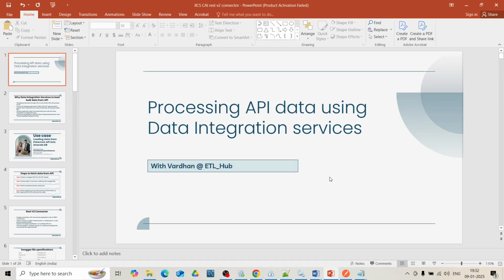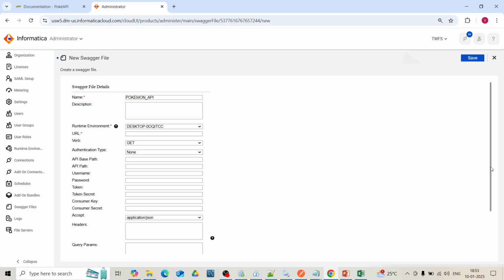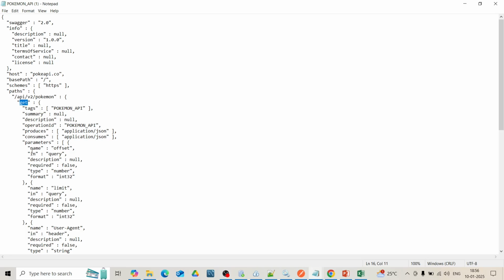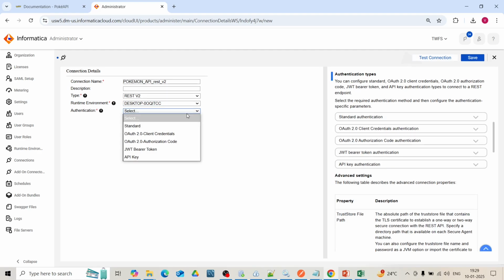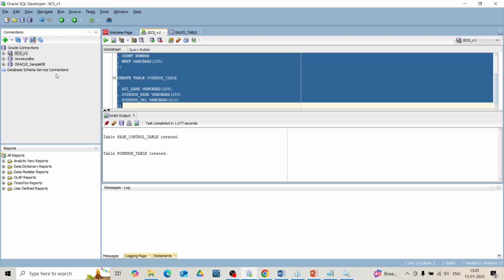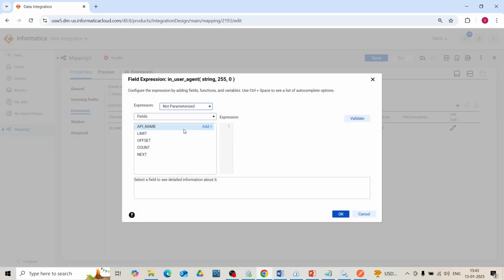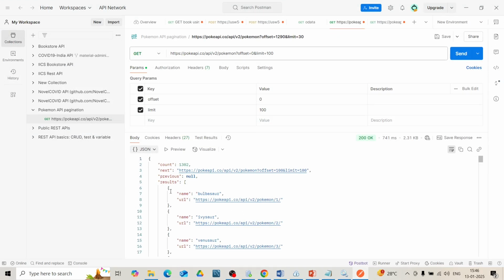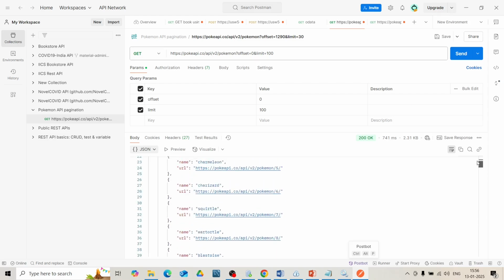Web Service transformation Pagination framework in IICS CDI to load bulk API data ( Part-1)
In this IICS CDI series, we will learn the Rest v2 connector, the swagger file, business service component, and web service transformation, and understand more about pagination

We will try to load bulk data from the Pokemon API using Data integration services as a use case.
In part 1 of it, we will focus on the following topics:

- Swagger files, Rest v2 connector
- Business service component and web service transformation
- Creating mapping to load data from API to Oracle table

Chapters:
00:00 Intro and course outline
01:04 Why IICS CDI for bulk API loads
02:00 Steps to fetch bulk API data
02:40 Swagger file creation
07:37 Rest v2 connector
09:57 Business services component, Oracle tables and connections
14:32 Mapping designer
16:06 Web service transformation

Please refer to the resource sections for table creation, the swagger file details, the API specifications, and other required data to start

Query params : offset and limit

Create table queries:
-- Stores pagination details into PAGE_CONTROL_TABLE
CREATE TABLE PAGE_CONTROL_TABLE
  API_NAME VARCHAR2(255)
, LIMIT NUMBER
, OFFSET NUMBER
, COUNT NUMBER
, NEXT VARCHAR2(255)

-- Loads API data into POKEMON_TABLE
CREATE TABLE POKEMON_TABLE
  API_NAME VARCHAR2(255)
, POKEMON_NAME VARCHAR2(255)
, POKEMON_URL VARCHAR2(510)

Insert query to initialize the PAGE_CONTROL_TABLE:

Insert into PAGE_CONTROL_TABLE (API_NAME,LIMIT,OFFSET,COUNT,NEXT) values ('POKEMON_API',100,0,0,null);
commit;

Swagger file details to be filled during swagger file creation, rest of the fields leave it blank apart from it.

NAME  : POKEMON_API
OPERATION_ID : POKEMON_API
Verb  : GET
API Path : /api/v2/pokemon
Headers  : { "User-Agent":"PostmanRuntime/7.36.1" }
Query Params : {"offset":10,"limit":10}